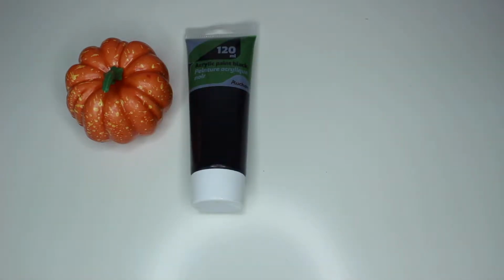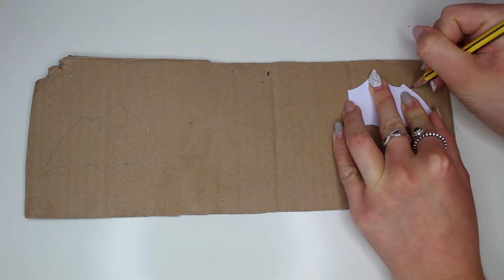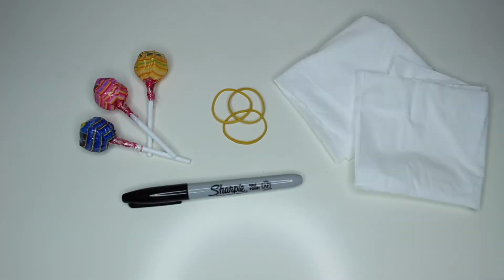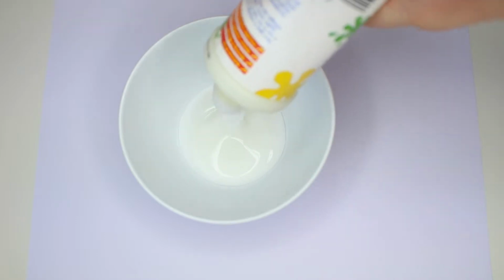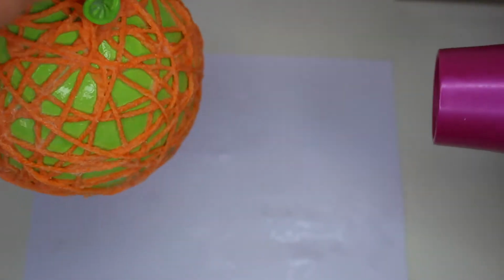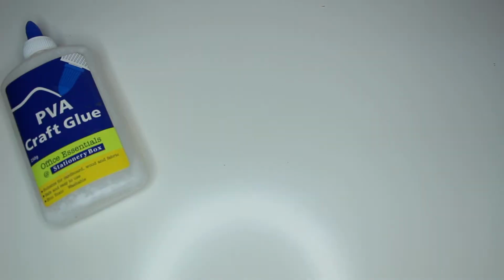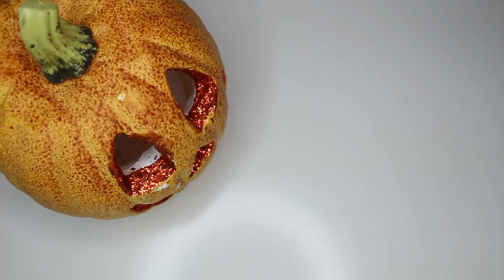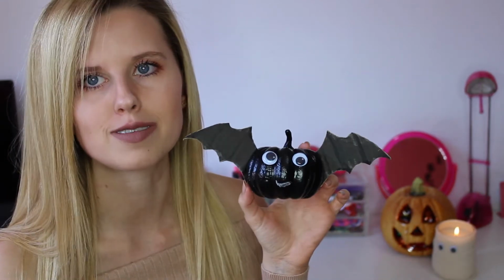DIY Halloween Decorations | Sofieee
Hiya,

Sofie xxx

Items needed for each DIY:
Bat pumpkin:
Small artificial pumpkin
Black acrylic paint
Paint brush
Black card
Goggly eyes
White chalk
Scissors
PVA glue / Silicon glue
Bat wing template
Pencil

Ghost lollipops:
Lollipops
Elastic bands
Black marker
Tissues

Yarn pumpkin:
Orange yarn
2x Pipe cleaners (1x green + 1x brown - may use white and colour in with marker)
PVA glue
Balloon
Tape measure
Scissors
Bowl
Fork

Mummy candle:
PVA glue
White bandage
Goggly eyes
White candle

Pumpkin candy container:
Medium/Large artificial pumpkin
Cloth
Knife
Candy